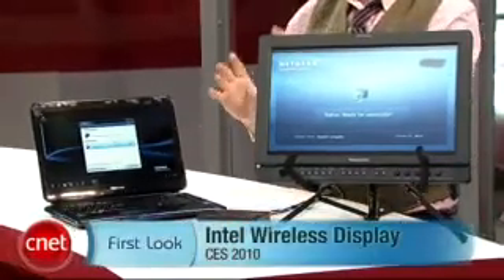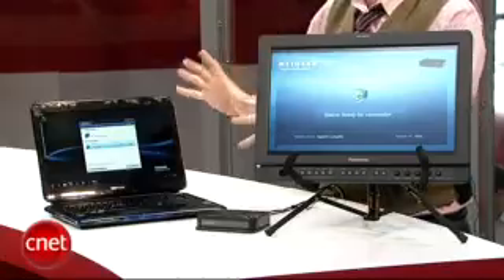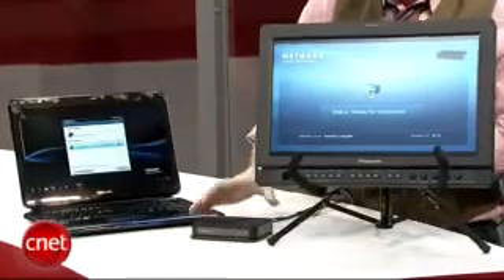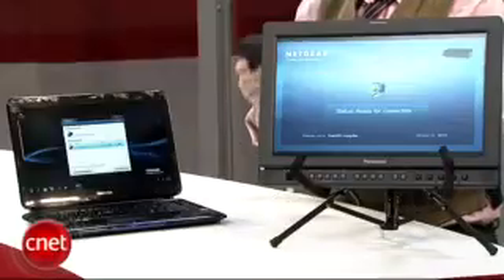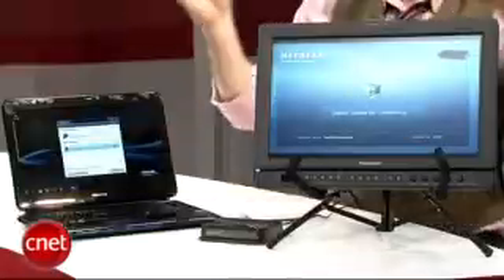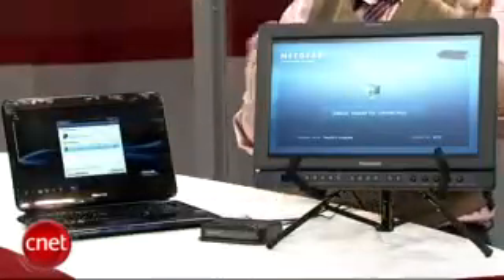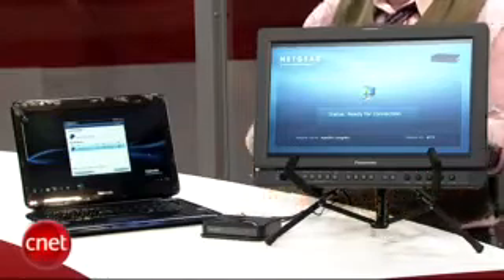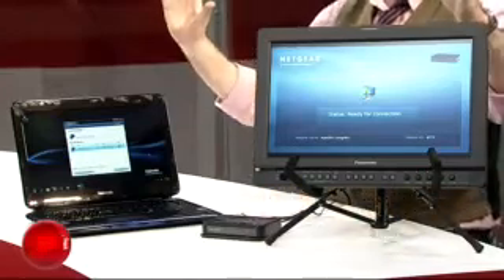Intel Wireless Display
Here is the review for Intel's new wireless display adapter.